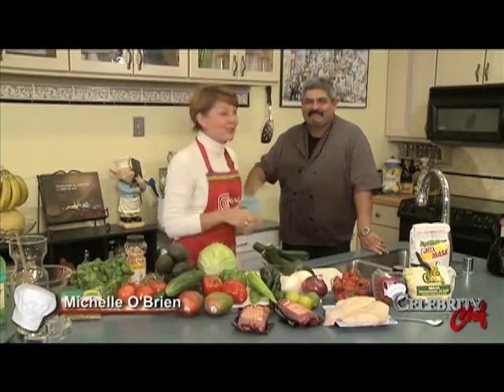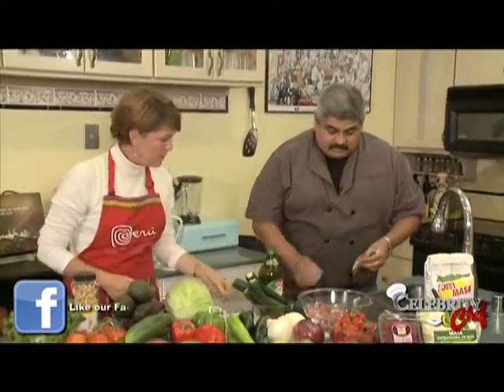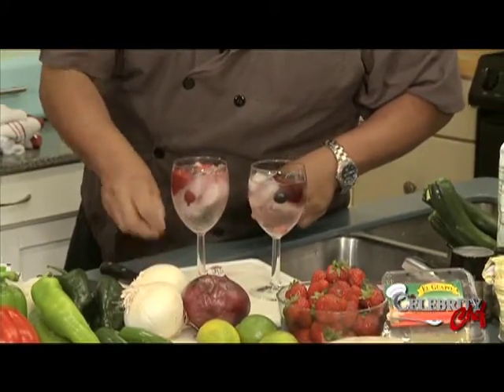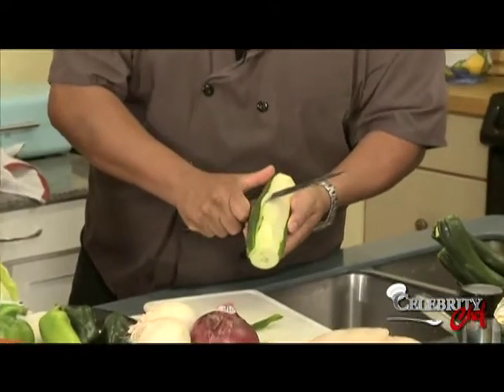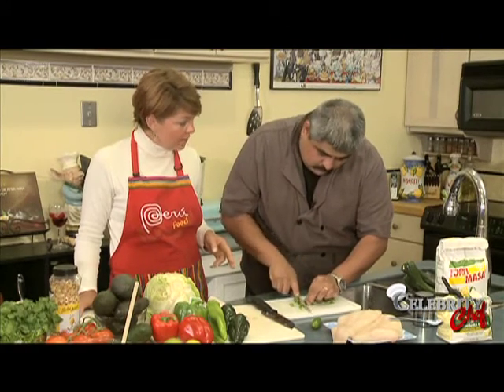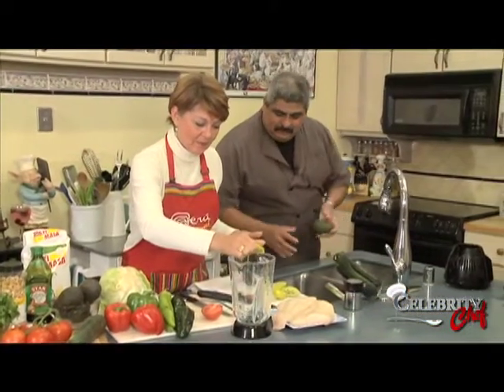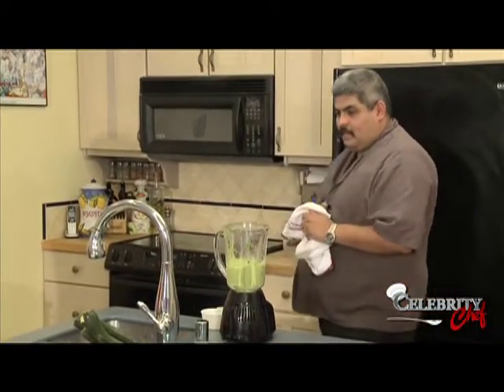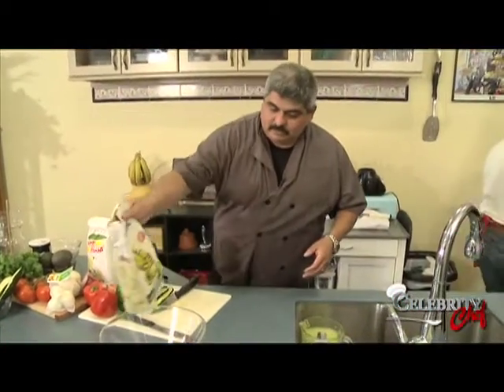Celebrity Chef: Carne Asada with Richard Garcia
Richard Garcia is one of Ketchikan's best cooks, and when it comes to Mexican. he's got it hands down. Watch this show on KPU TV 611, Ketchikan's home for totally local, award winning TV.